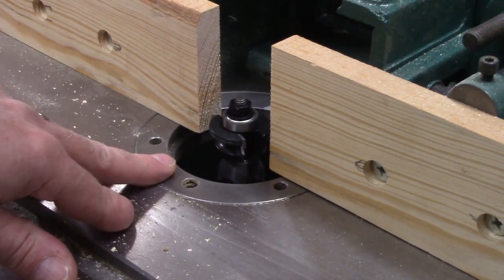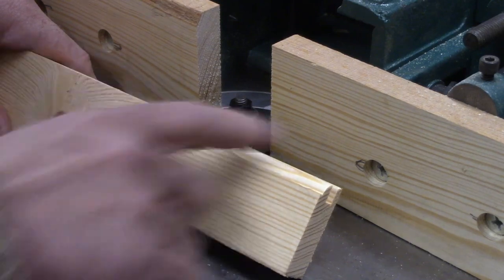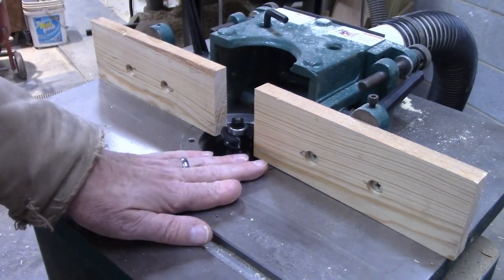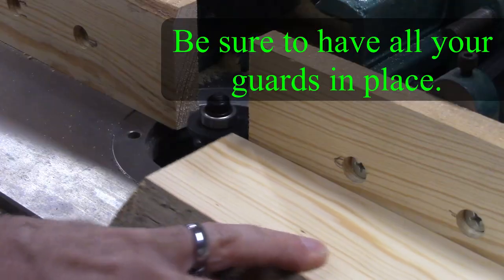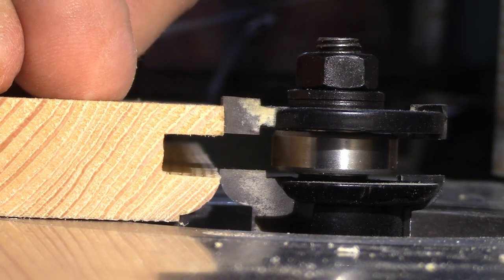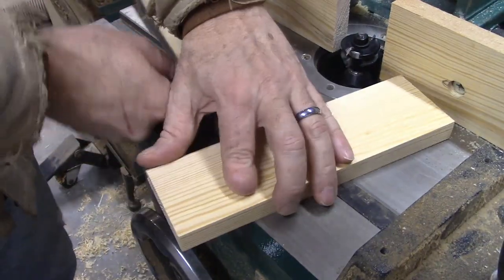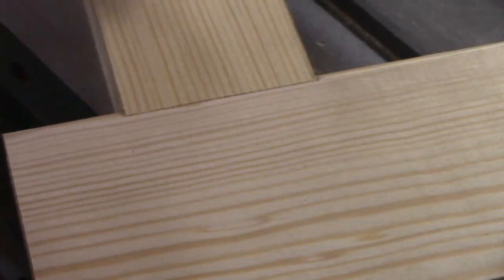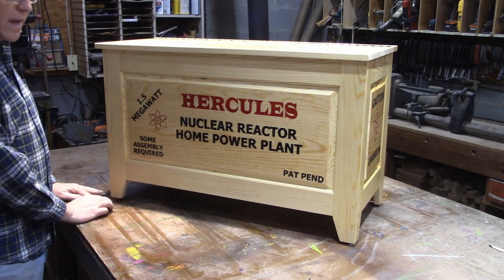Easy Setup of Rail and Stile Router Bits Without a Template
How to setup raised panel cabinet door router bits without a template.

Raised panel router bit set